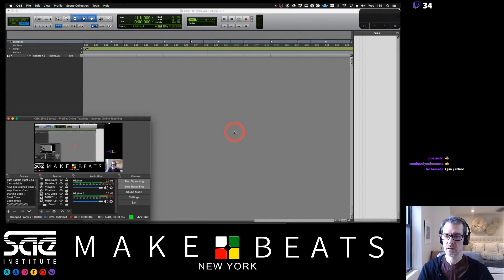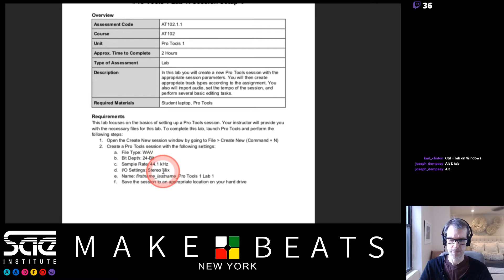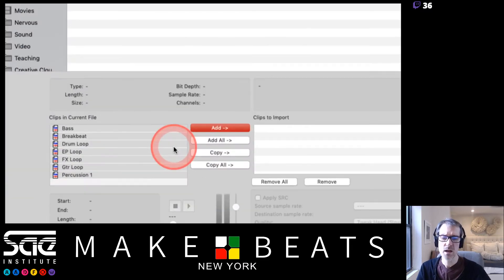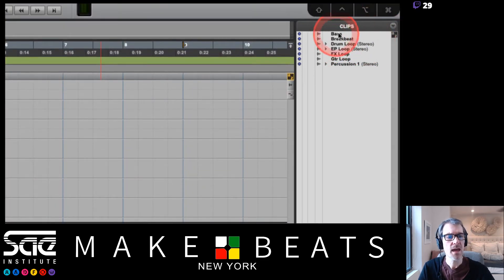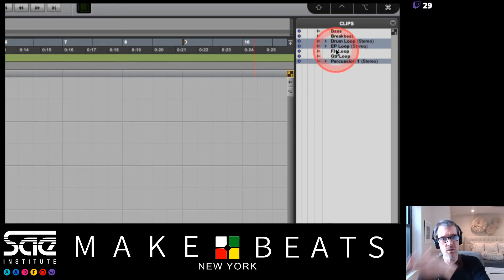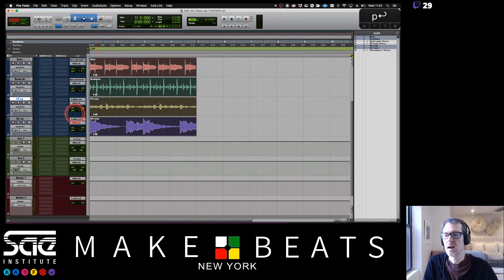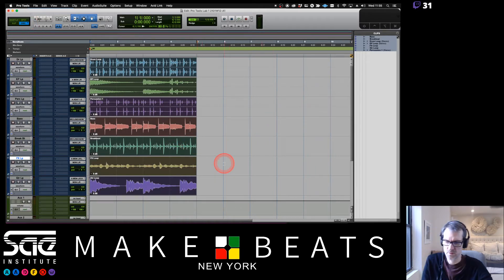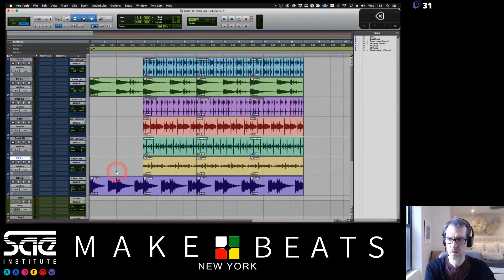02-03-2021 Pro Tools Lab 1 and Saving Tips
In this video I cover how to complete SAE Mod 2 Lab 1, and then show you how to save it correctly for sending to other people. Collect All and Save.

Originally broadcast live on Twitch on February 3, 2021, as part of an online course adapted from the SAE Institute classroom during the coronavirus pandemic.